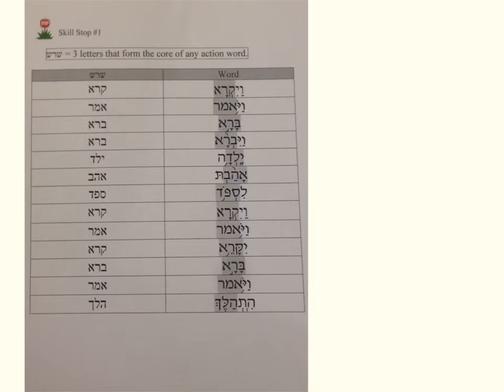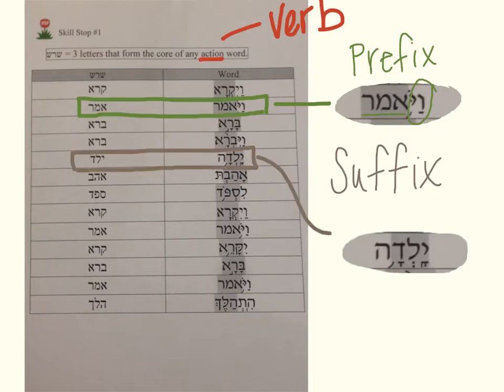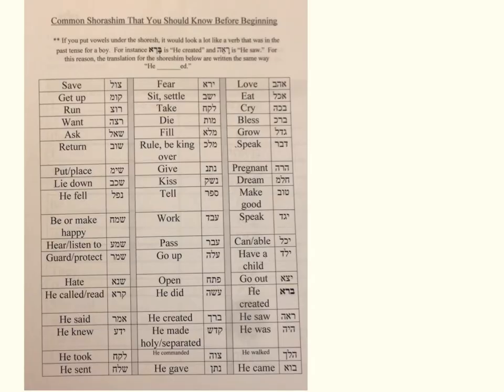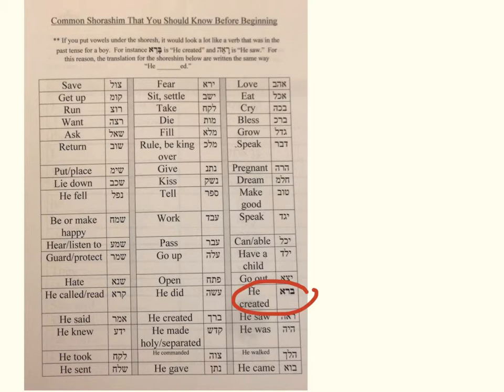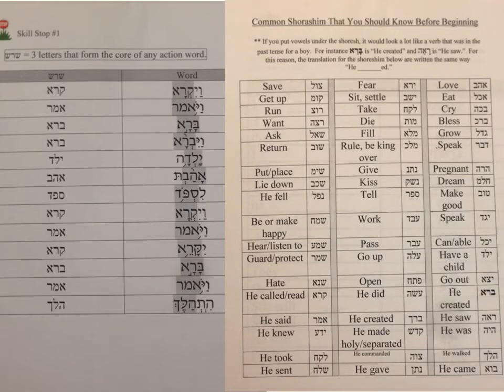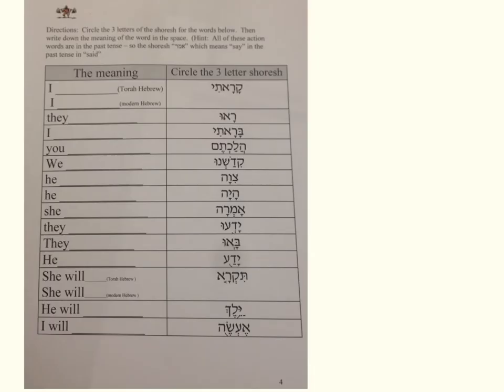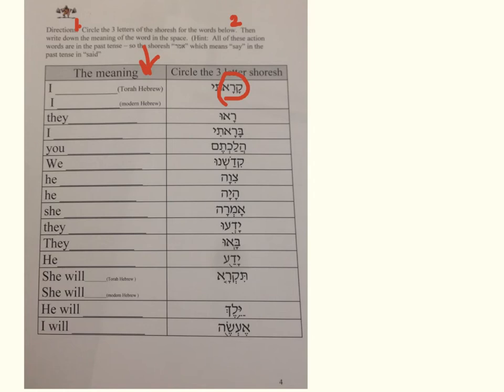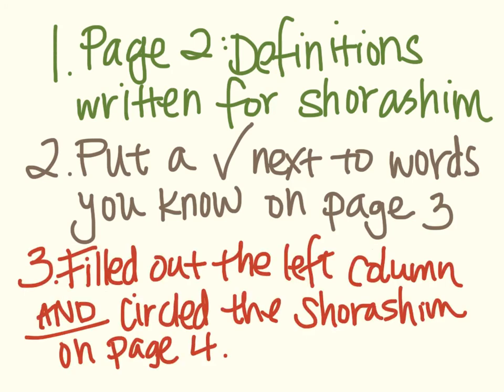Skills Lesson 1- Shorashim